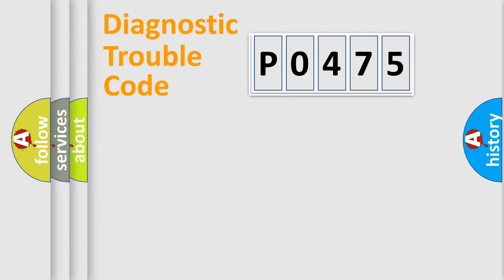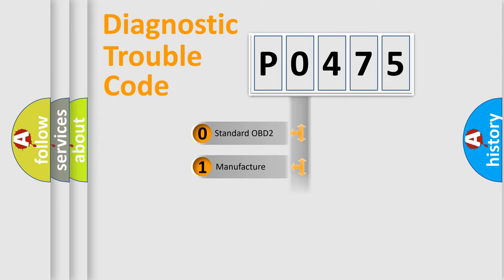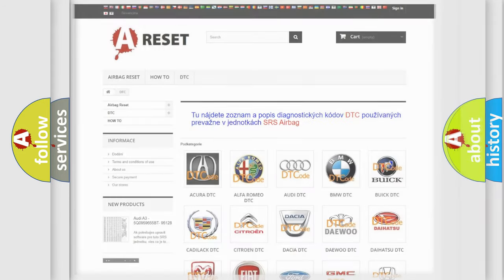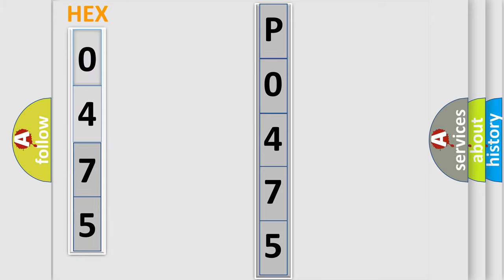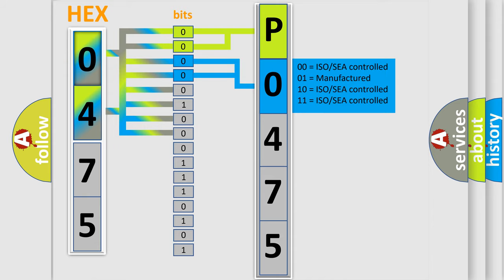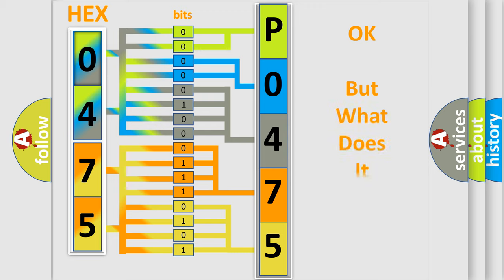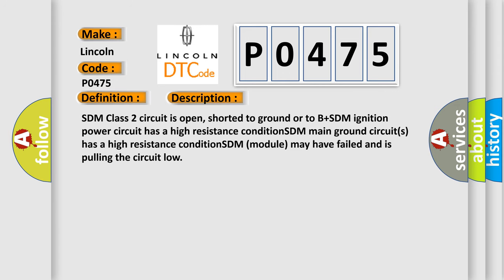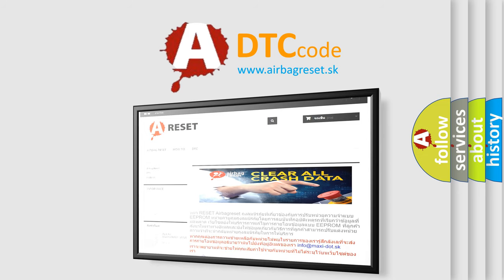DTC Lincoln P0475 Short Explanation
Contents:
0:21 Basic DTC analysis according to OBD2 protocol standard.
1:48 Insight into programming
2:58 A diagnostically understandable description of the Diagnostic Trouble Code
3:05 Basic error definition

Make:
Lincoln
Code:
P0475
Definition:
No Communication With SDM (Restraint Module)
Cause: